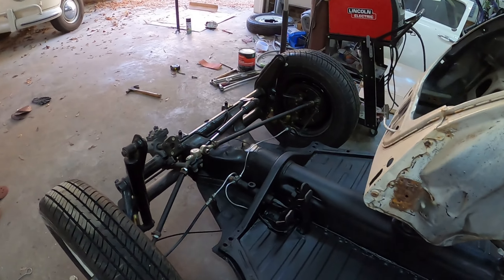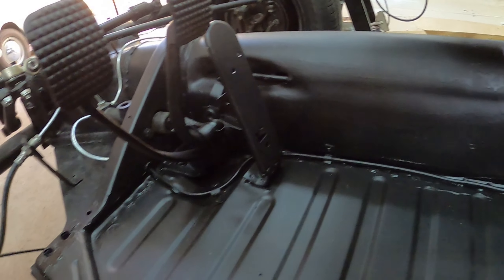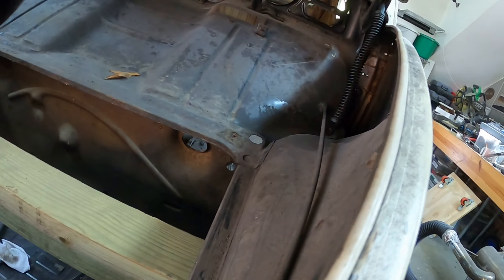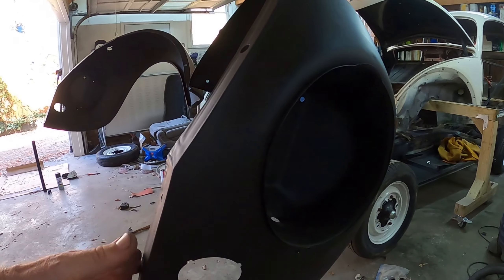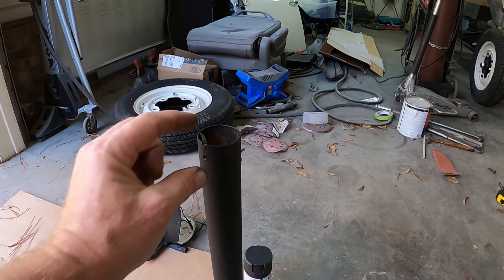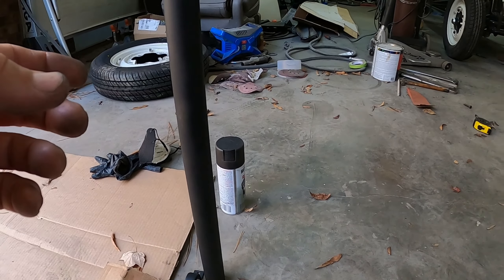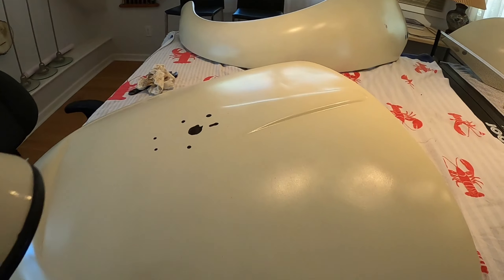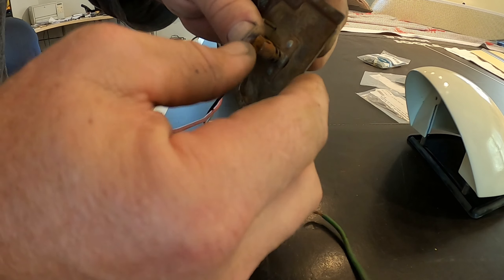1965/1961 VW Beetle - Chassis, Fenders, Deck Lid Light - 028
This is the 28th video on the 1965/1961 VW Beetle.  I welded in 2 hold downs for the long brake line, sanded and painted the front left floor pan, then sanded and painted the front fenders with rust reformer, and finally I get the rear deck lid light working and installed.